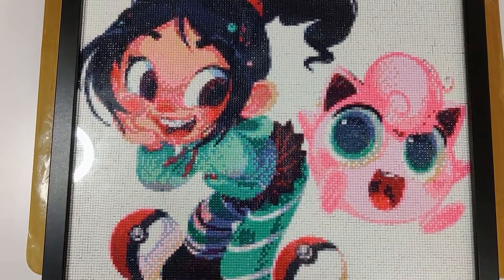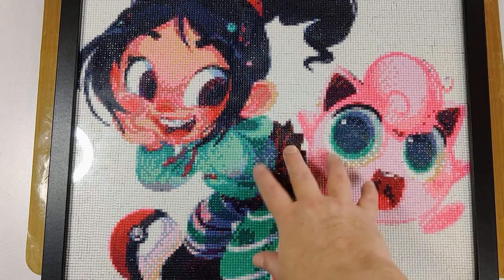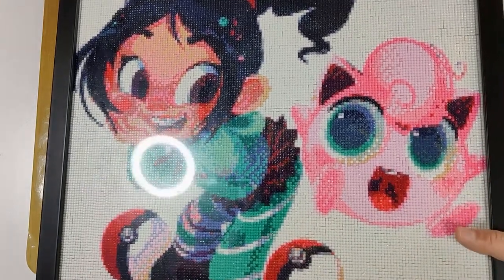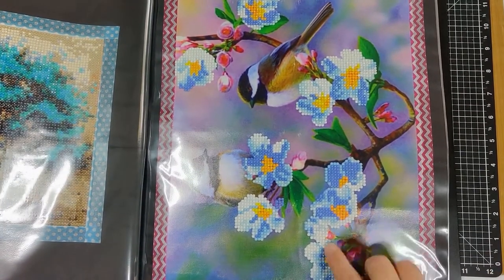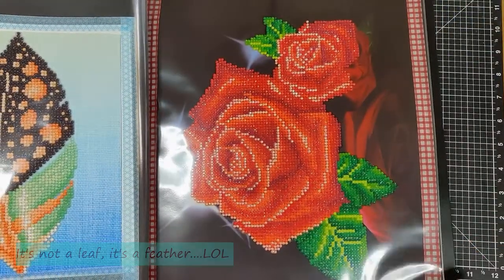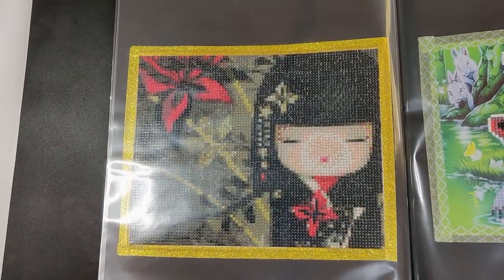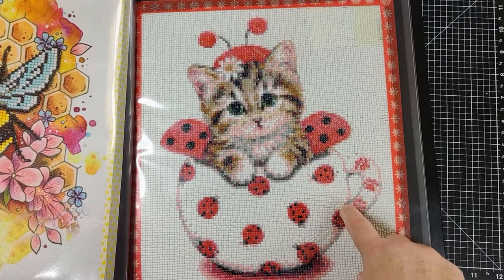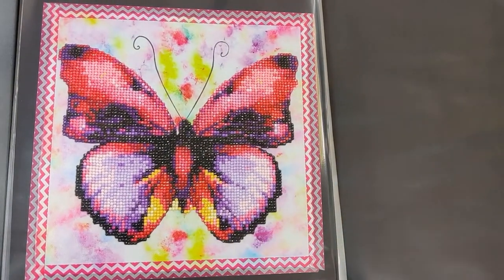Flip Through of my Diamond Painting finishes | So Far!!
Hiya everyone, today I am sharing another craft I enjoy doing, diamond Painting and I am sharing all of my completed ones.

STAR CLUSTER VIDEO: by Relaxing_Guru from Pixabay